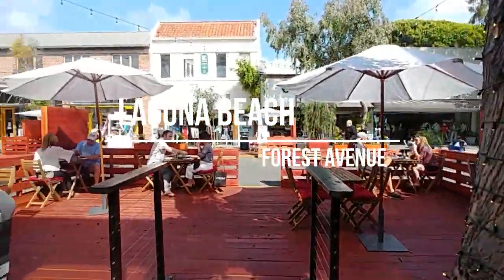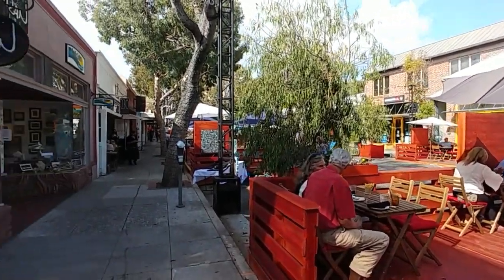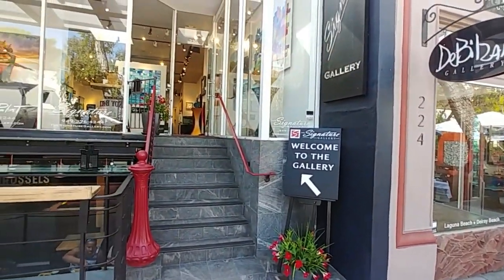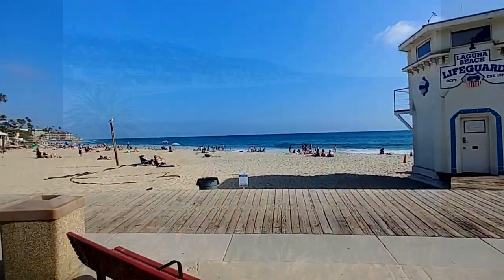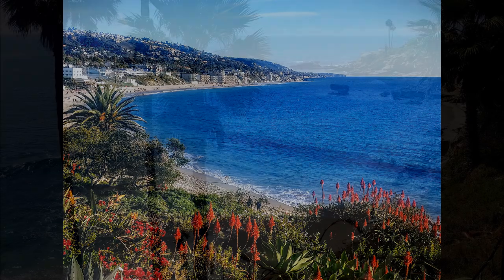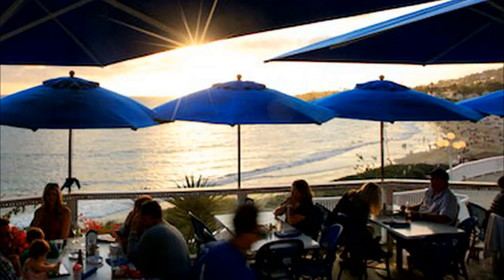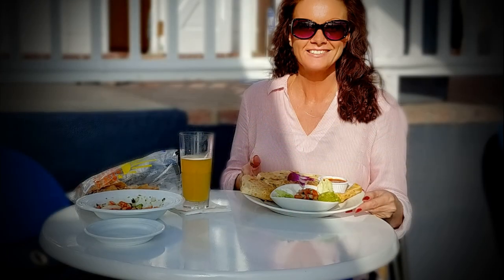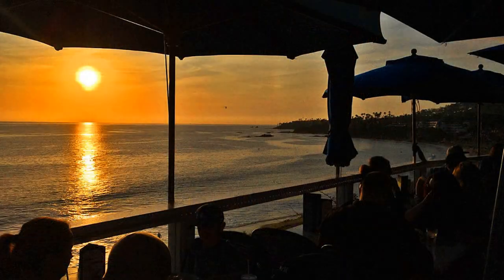"A New Day" In Laguna Beach - Delivering New Oil Painting Blue Ocean Art To Gallery | Jenny Simon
On this beautiful day I delivered one of my new oil paintings to The Signature Art Gallery. Laguna Beach has closed off Forest Avenue and has transformed it into a promenade. Restaurants now can offer their customers patio dining. After a walk at the beach I decided to finish my day at one of my favorite restaurants enjoying a scrumptious meal and watching the most beautiful sunset.

00:00 SUMMERY OF VIDEO
00:35 INTRO
01:03 "I'LL DELIVER HER"
02:13 THE SIGNATURE GALLERY IN LAGUNA BEACH
02:56 FINISHED INSTALLATION IN THE GALLERY
04:17 BEAUTIFUL LAGUNA BEACH AND MY FAVORITE RESTAURANT OVERLOOKING THE OCEAN

Internationally recognized German-American artist Jenny Simon is a self-taught oil painter with over 30 years of experience. She uses palette knives and her hands to create thickly textured paintings. Her artworks have been featured in TV Shows such as The Real Housewives Of Beverly Hills, Flip That House, over 40 galleries, museums, magazines and are held in corporate and private collections world wide. Her work has been represented by The Signature Gallery since 12 years. Drop by and check out all of the art in person. We would love to see you there!